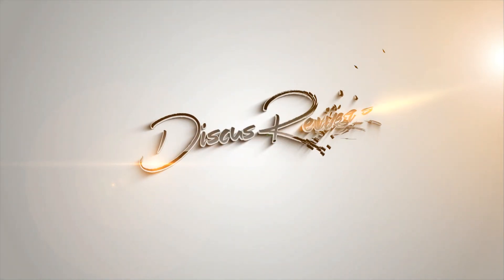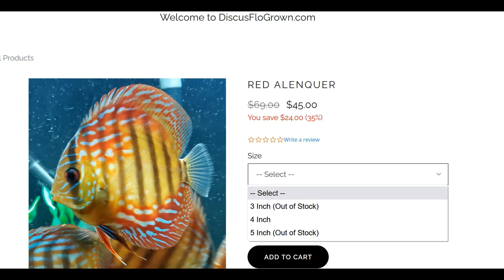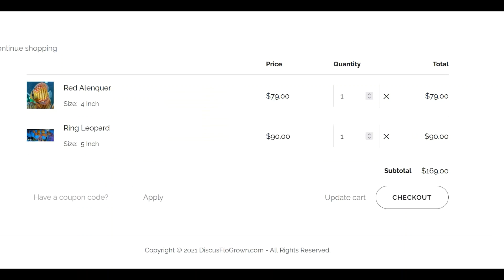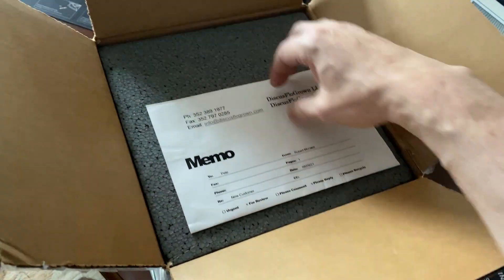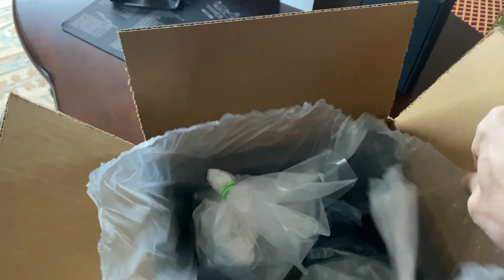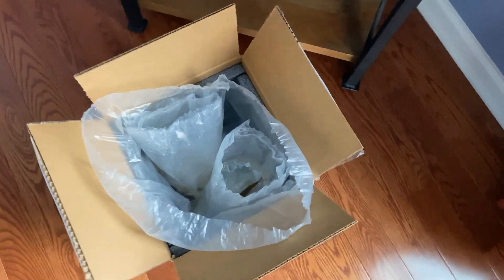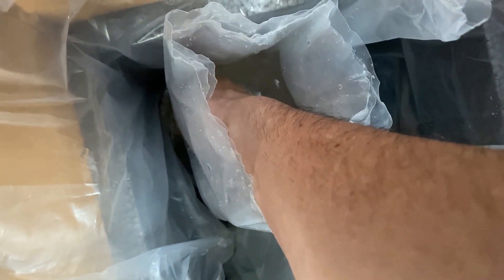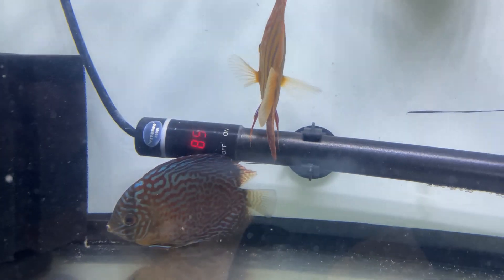I bought Discus from DiscusFloGrown.com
This my first time purchasing discus from DiscusFloGrown.com. Robert Morales is the owner and offers competitive pricing and great service for his Vietnamese imports.